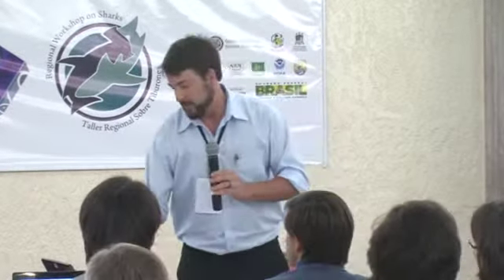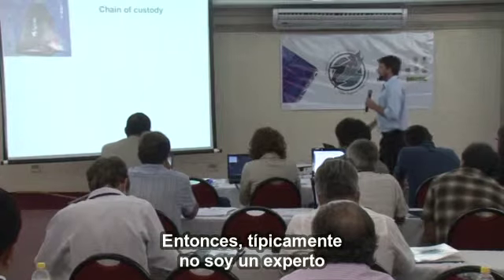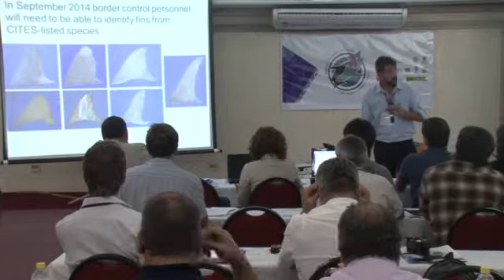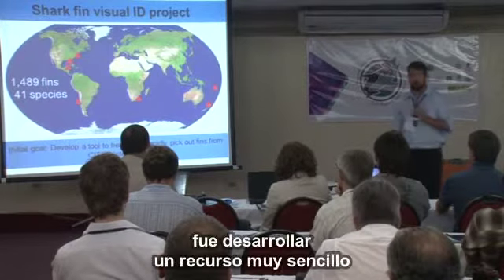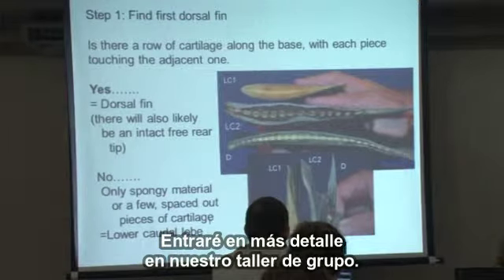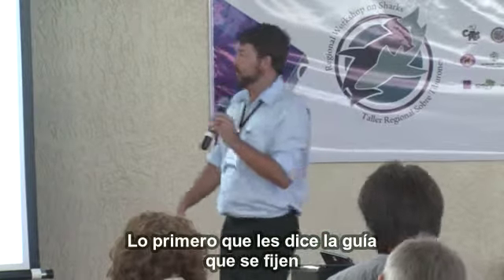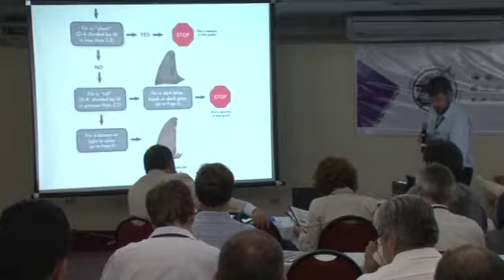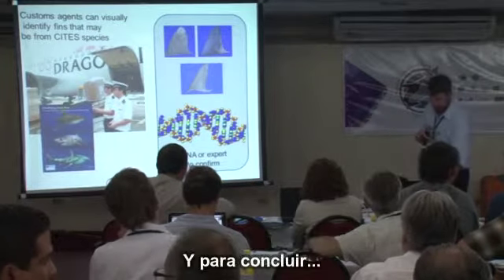Shark Fin Guide Presentation: Demian Chapman (English with Spanish Subtitles)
Shark Fin Guide Presentation by Demian Chapman, Stony Brook University. This video has French subtitles.